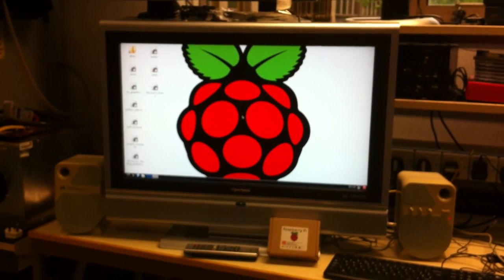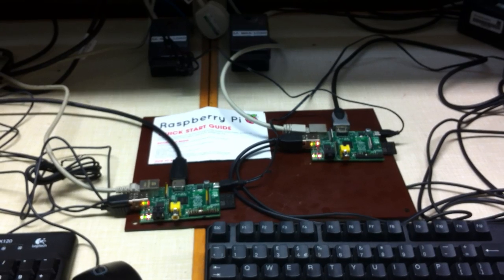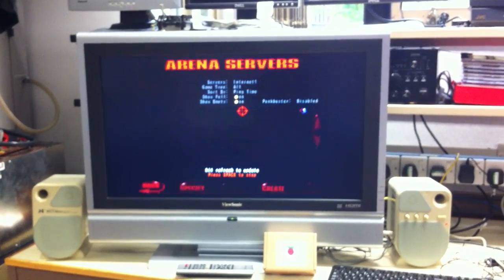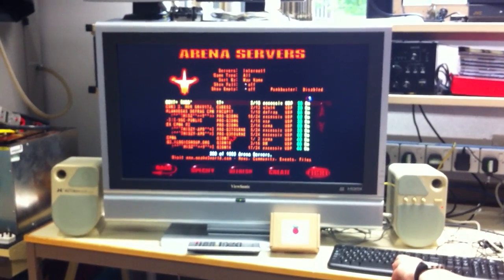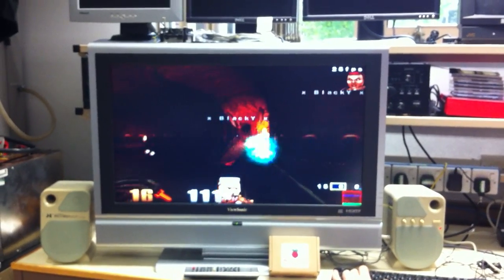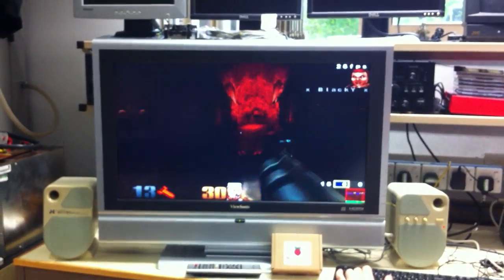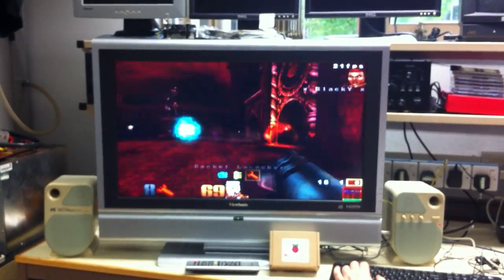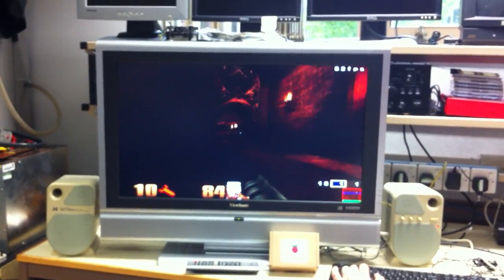RS Components Raspberry Pi Quake 3 Online Demonstration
After the interest we received running the Quake 3 demonstration we had several questions asked about multi player capability and network connected games so here is a clip of us running Quake 3 online on a Raspberry Pi.